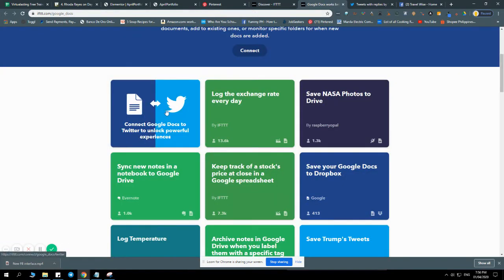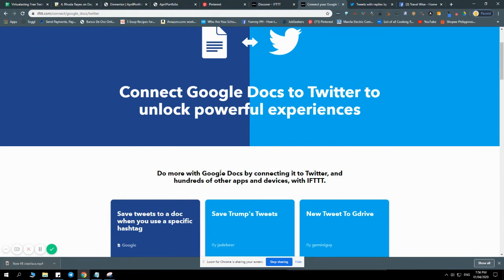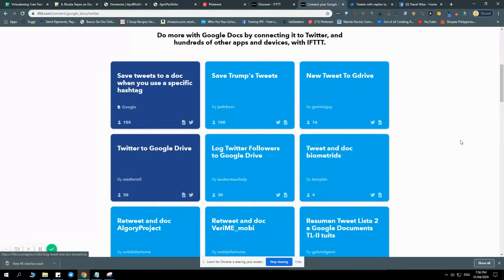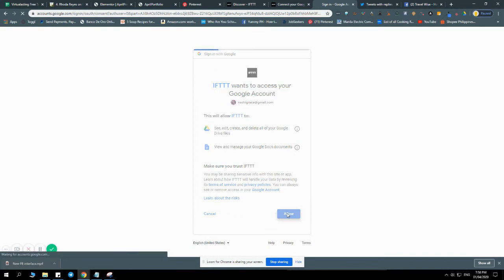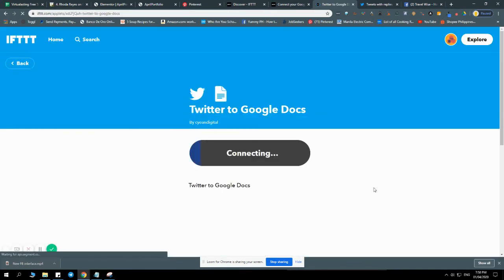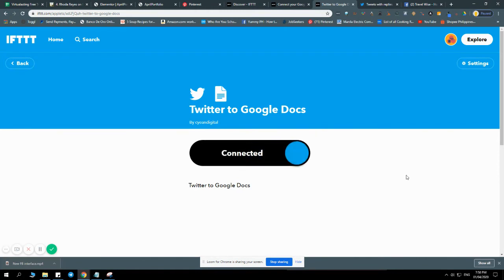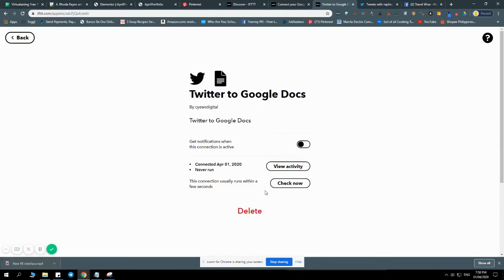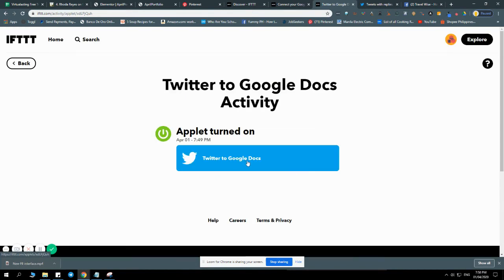IFTTT (IF THIS,THEN THAT) Tutorial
Simple IFTTT tutorial.
Sorry about my voice (so hyper)
This is part of my task in Virtualasting training.